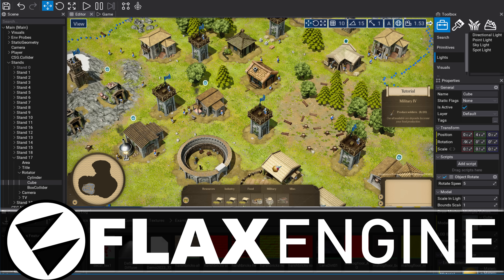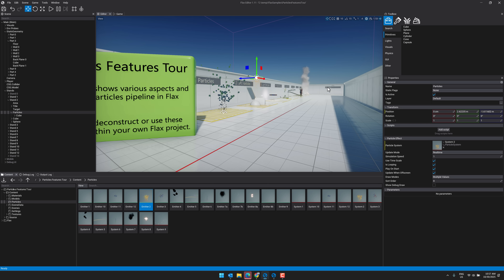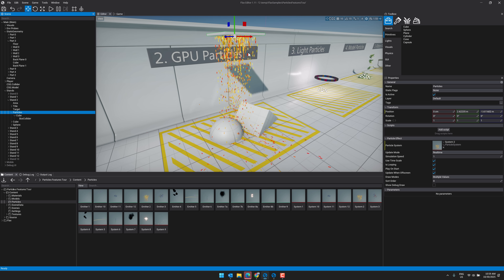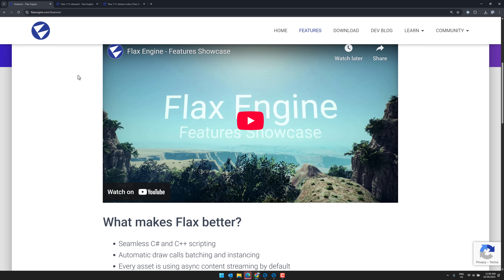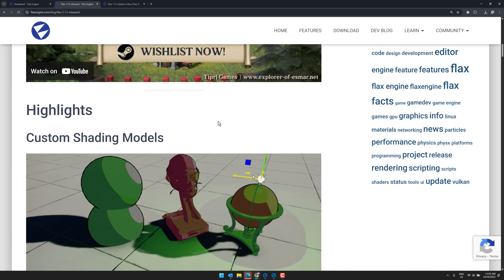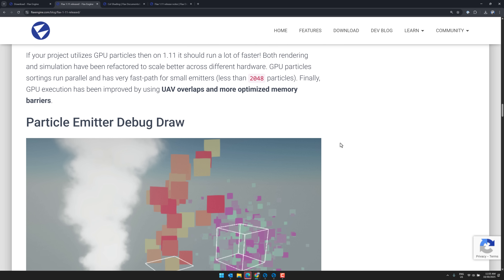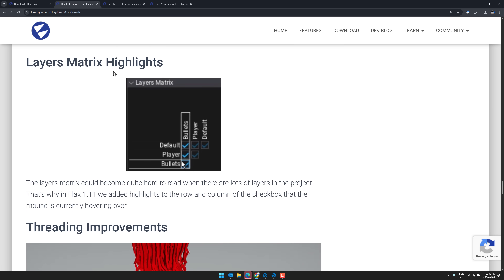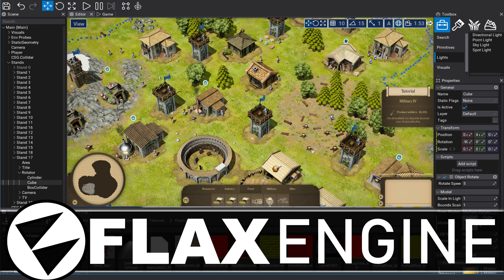Flax Engine 1.11 - It's Indie Unreal Engine!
Flax Engine 1.11 is here.  If you have never heard of Flax Engine before (check out this getting started video to learn more ), it's basically a smaller, lighter but Unreal Engine-esque game engine, basically Indie Unreal.  Like Unreal Engine, the project is source available, not open source.  Also like Unreal Engine, Flax enables C++ and Blueprints style game scripting, but also has C# programming support as well.   The Flax 1.11 release adds several new features including improved particle systems, profiling tools, multithreaded optimizations and more.